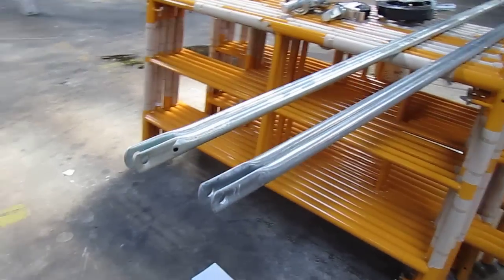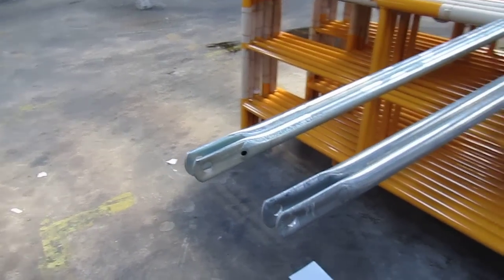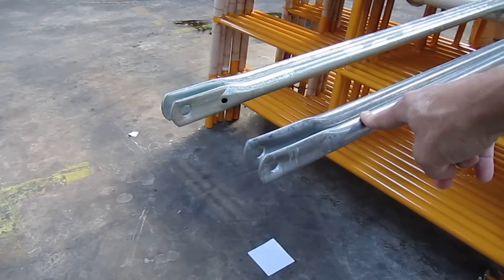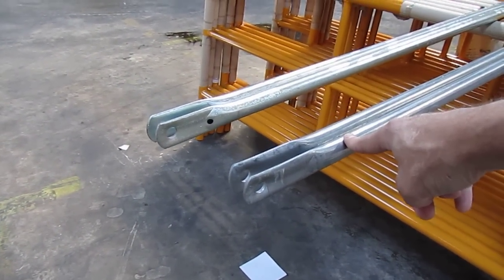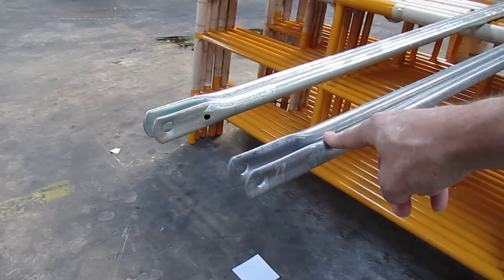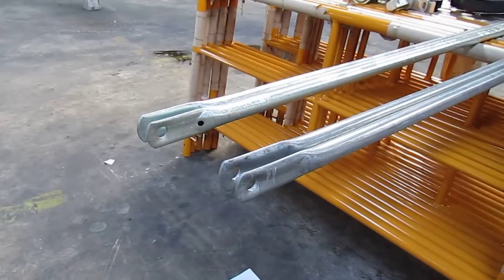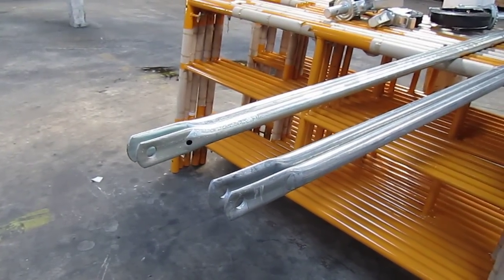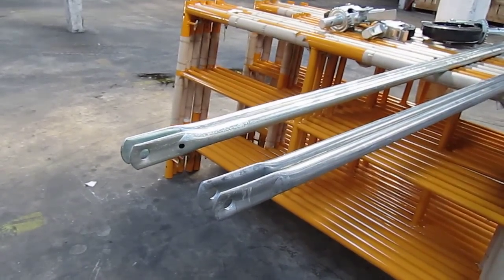Scaffold Cross Brace Quality - ScaffoldMart - Quick n' Dirty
The quick n' dirty concerning scaffolding cross-brace quality. This is how you tell a good brace from a bad one. This video is about galvanized tubular cross brace, we also sell angle iron braces as well.